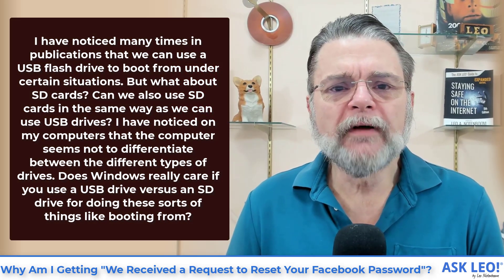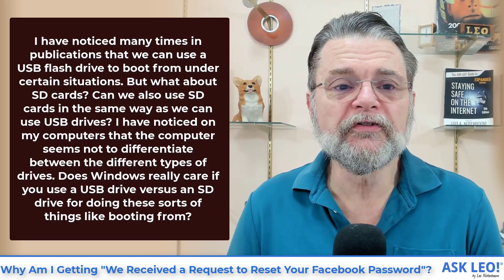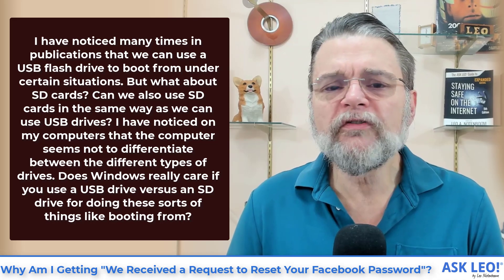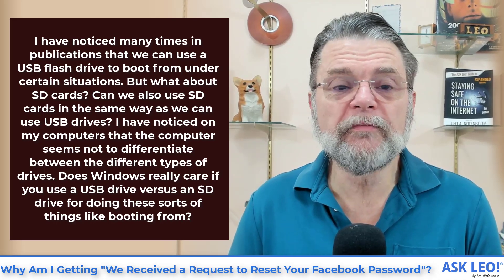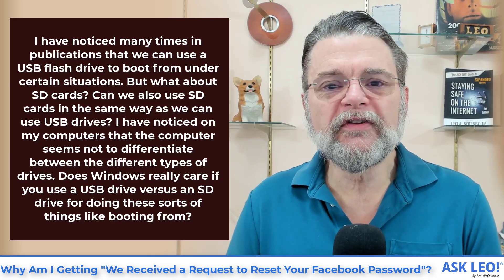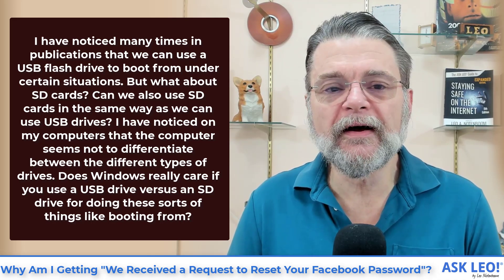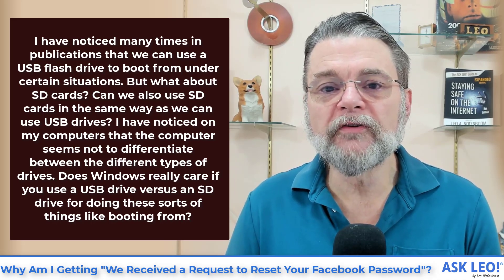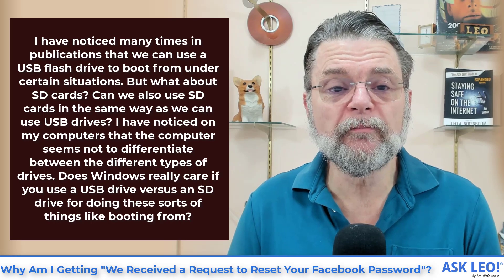Why Can’t I Boot From an SD Card?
❓ You probably can boot from an SD card, but it's likely to be more cumbersome than just using a USB thumb drive.

Booting from SD
What devices can be used to boot is controlled by your computer, not Windows. Whether or not your computer supports booting from an SD card will vary based on the computer. If your computer can boot from a USB device, however, a thumb drive removes all confusion, but a USB SD card reader or similar device may also work.

Chapters
0:00 Boot From an SD Card
1:20 What it means to boot
1:48 BIOS does the booting
2:12 Boot order
4:44 If it looks like a USB drive